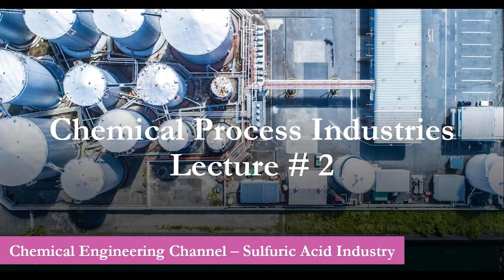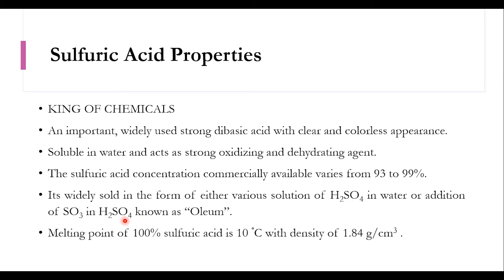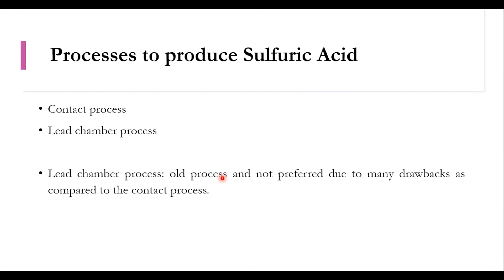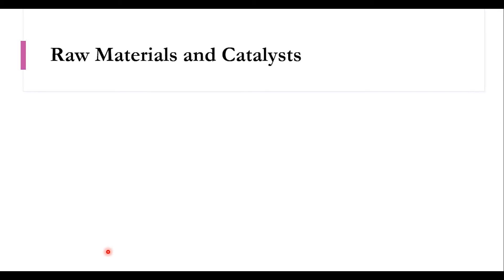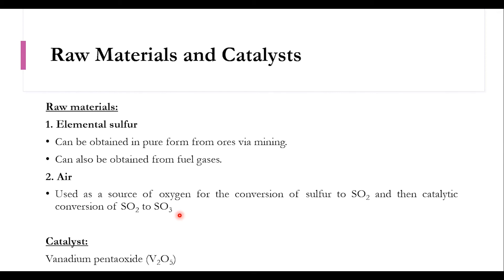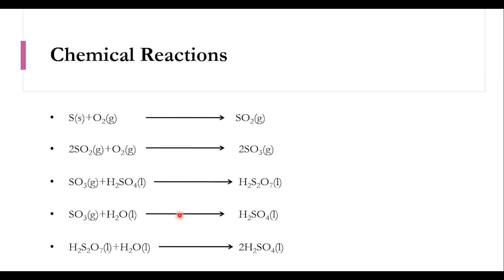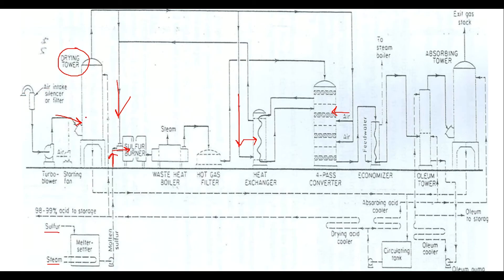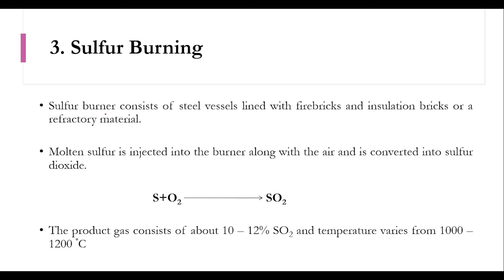King of Chemicals - Sulfuric Acid Production - Contact Process - Chemical PI - Lecture # 2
Hello everyone. Chemical Engineering Channel has brought another video for its valuable viewers. In this lecture, sulfuric acid, widely known as the "King of the Chemicals" is discussed in detail. The properties, applicability, raw materials, catalyst, and overall process flow diagram to produce sulfuric acid are presented in detail. Please click on the bell icon to get all updates related to this channel. Thank you for your support.

0:00 Introduction
0:33 Properties
1:21 Applicability
2:05 Processes
2:48 Raw materials and catalyst
3:28 Main steps for production
4:12 Chemical reactions
4:41 Process flow diagram
15:28 Summary